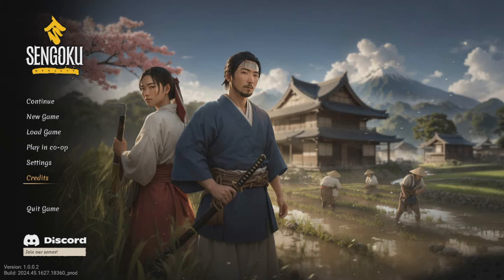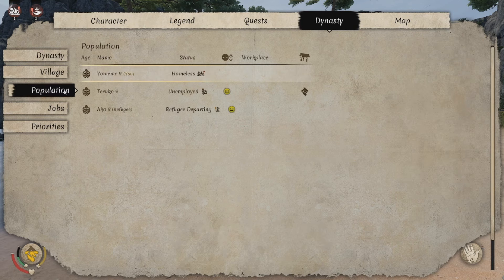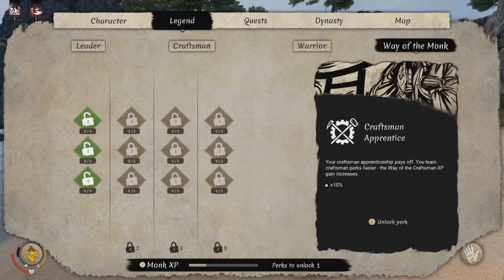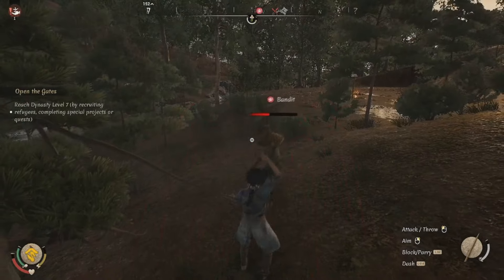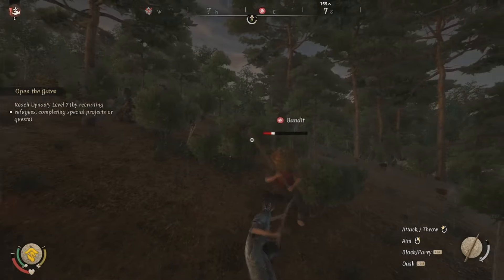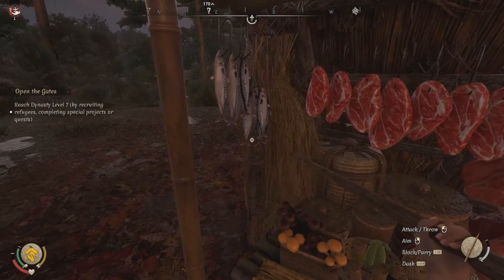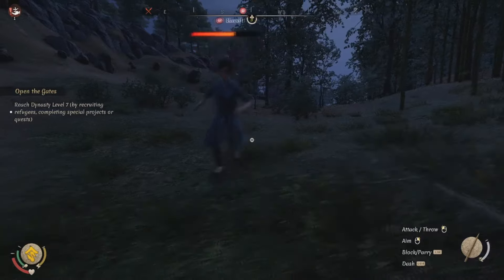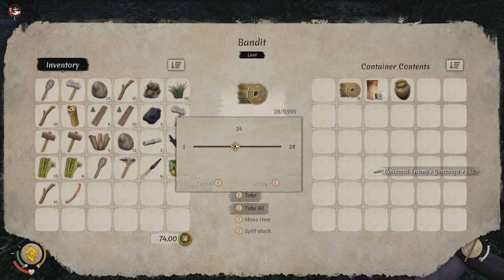Sengoku Dynasty 1.0 Impressions - Post Daimyo Update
What's Up People, Dropping the Sengoku Dynasty video since getting access to play in the 1.0 update before Launch. After a couple of hours checking out the new Update / Post 1.0 release of the game it does have some bugs that might happen in game. I did see some FPS drops or slow rendering when walking to a Village / City but otherwise the Fighting and Crafting mechanics are definitely improved. Not to mention your villagers actually do work from the jobs you give them such as foraging for food or chopping trees. Either way if you want to know more about the 1.0 release check the video above.